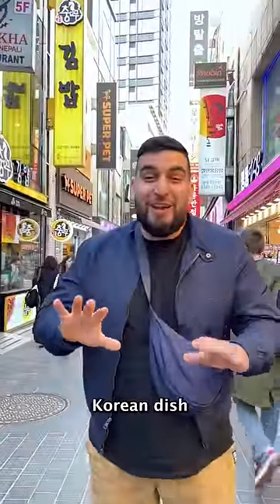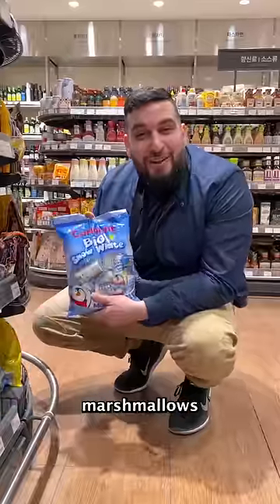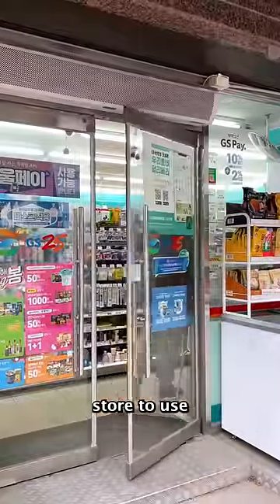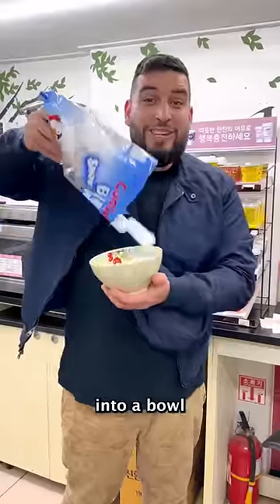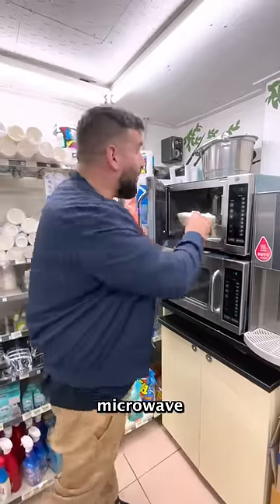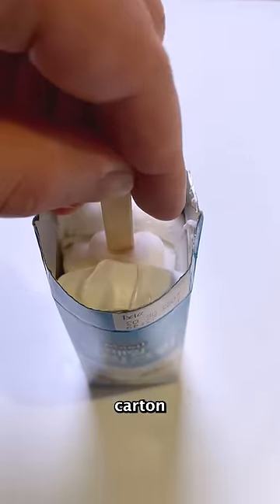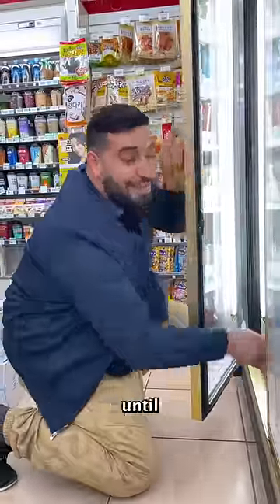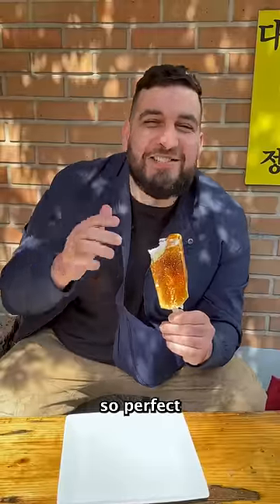I’m in Korea!